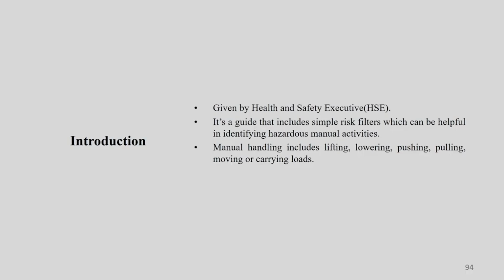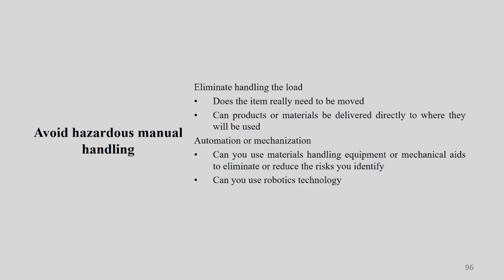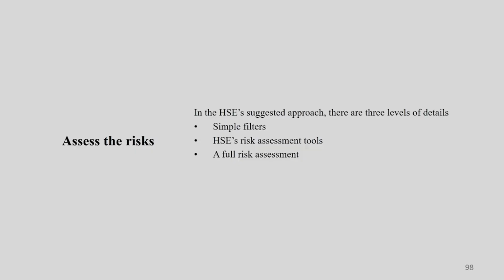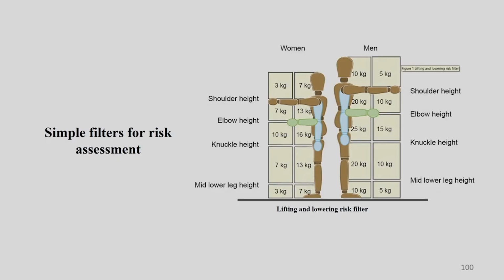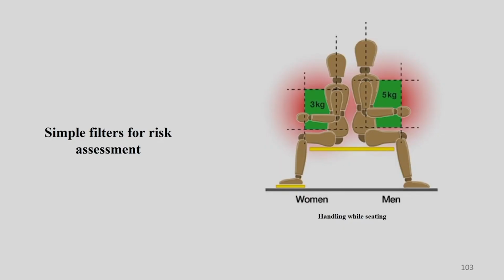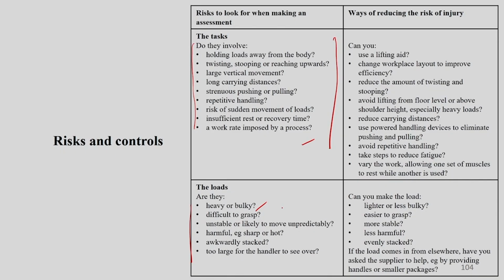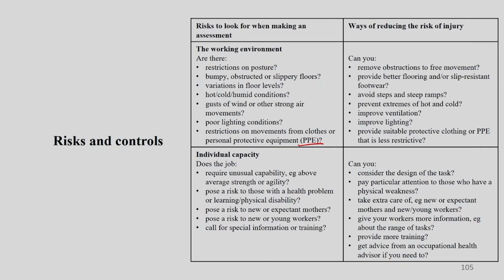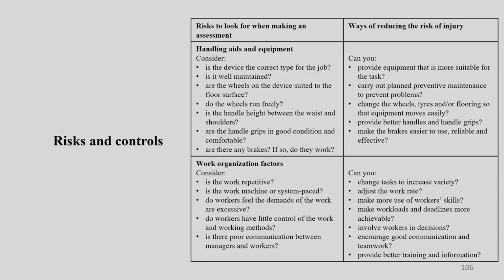Lec12: Manual handling at work